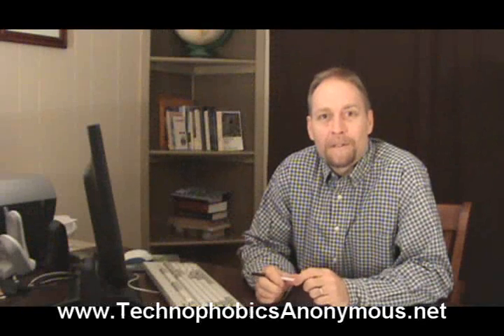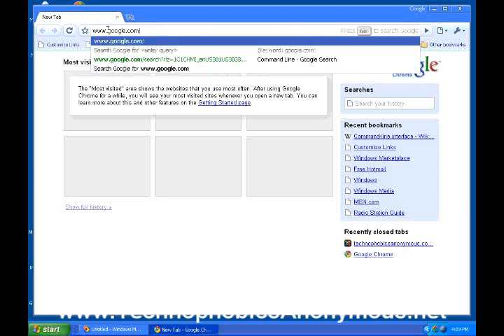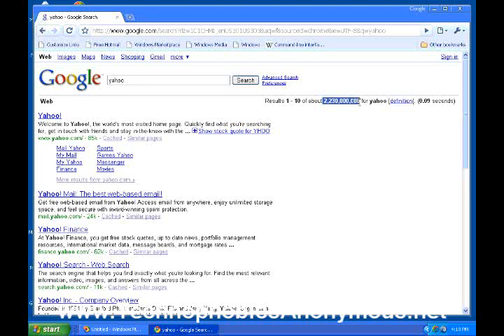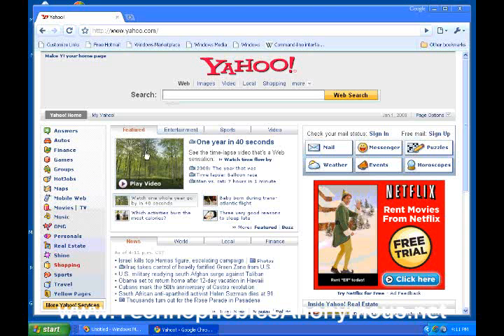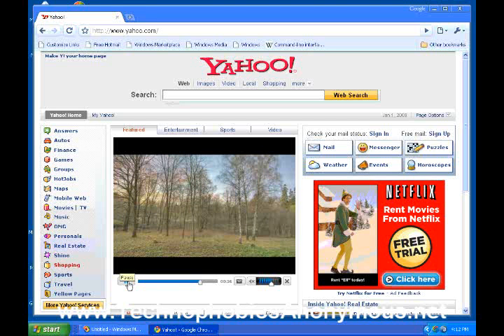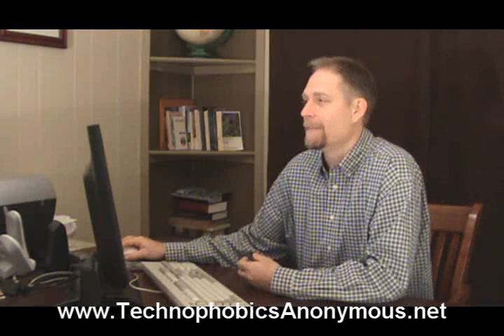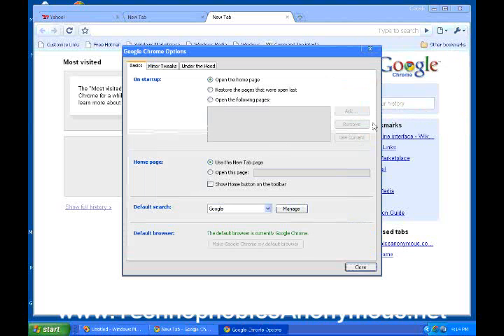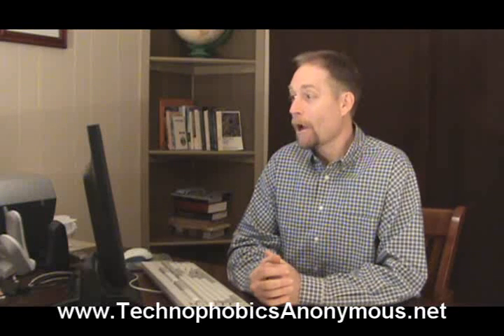Surf w/Chrome: Free Video Tutorial Series (12 of 24)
Get your Free membership with Video Tutorials on Basic Computer and Internet Skills.  Improve your knowledge, your skills AND your confidence-step by easy step! 24 Free Videos- Surfing with Chrome